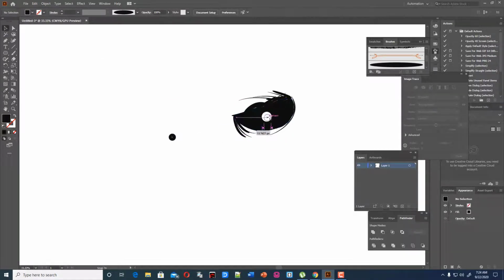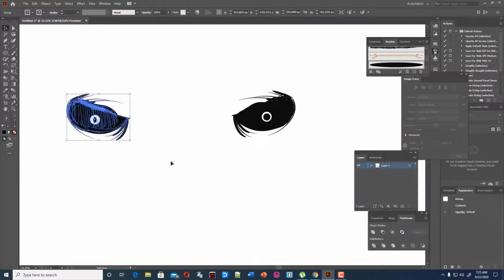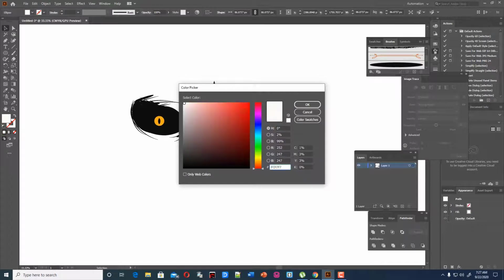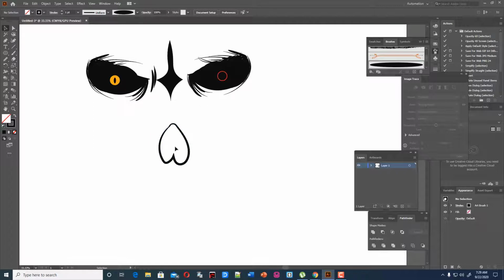How to make Skull and cross swords pirate in illustration | adobe illustration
Please Note